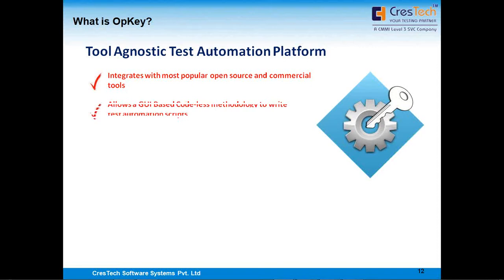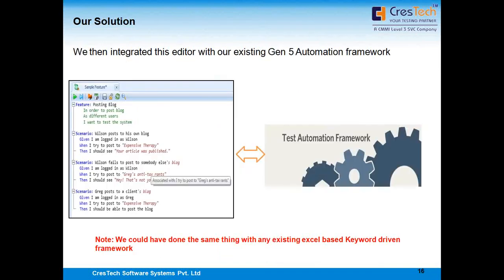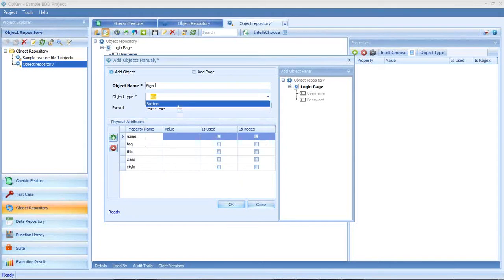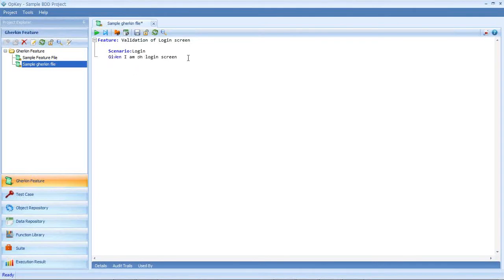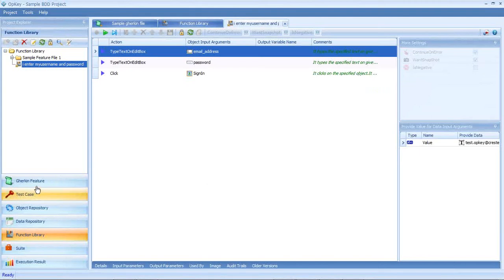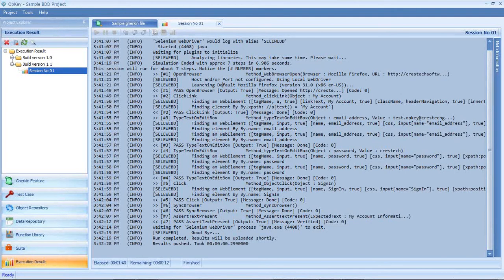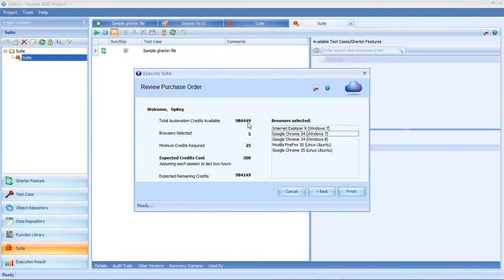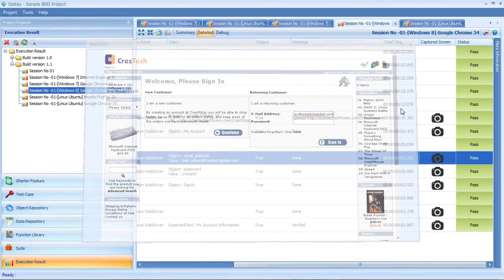Copy of Simplifying Test automation with Behavior Driven development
As a business User or a functional tester, if you have often asked yourselfhow you can collaborate better with developers to ensure all features arebuilt and tested the way users need, Behavior-Driven Development(BDD) may be a good choice for your team. Isn't it cool when the userstories made by the Business Analyst (BA) become test cases and are tested?And how great would that be if you as a Business Analyst or functionaltester can convert the user stories to automate test cases without knowinganything technical about selenium or QTP? Interested to know how?